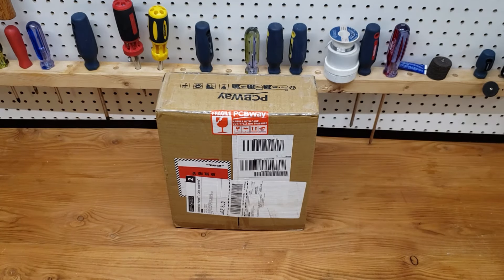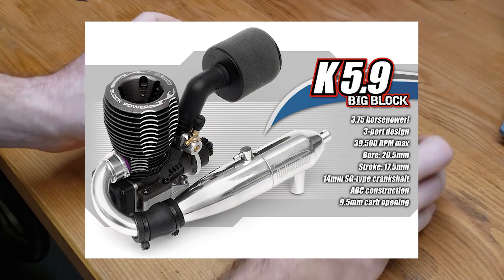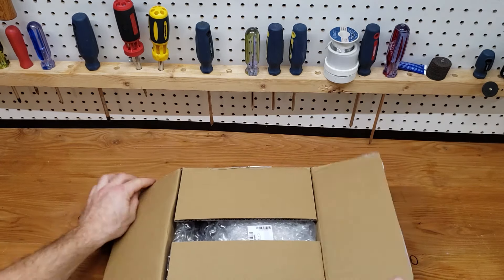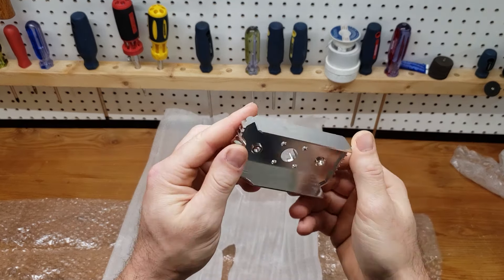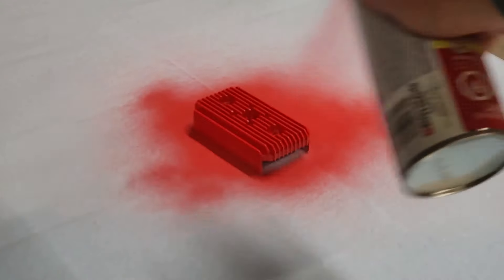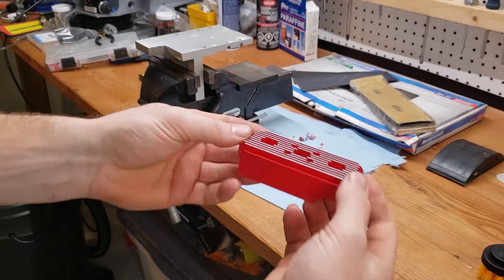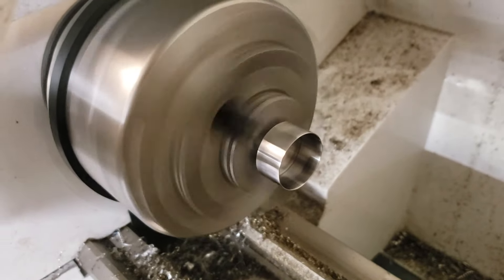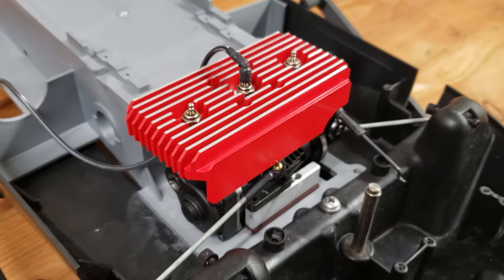Art Attack SuperMod Build - Part 3 (The Engine)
That looks sick!  Thanks for you guys inputs!  A lot more cool stuff coming up soon.  We still have to work on the transmission, the steering, the exhaust, the electronics and the body!

Also, what do you think of the general direction of the sled? RMSHA racing inspired? Hybrid length track with studs? What about colour scheme?
I'm thinking maybe a Yamaha SRX triple? maybe a Indy XCR aggressive? What about a Wedge?  Let me know!

Let's have a great season!

Pascal

50 Million Year Trip - White Bat Audio
Night Crawler - Karl Casey
Karl Casey - Astral Projection